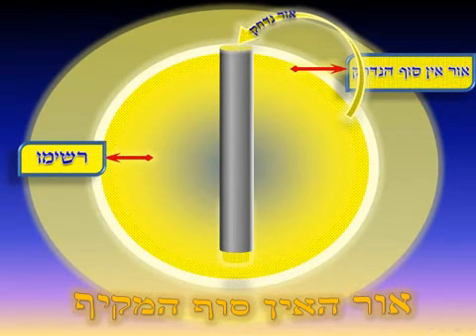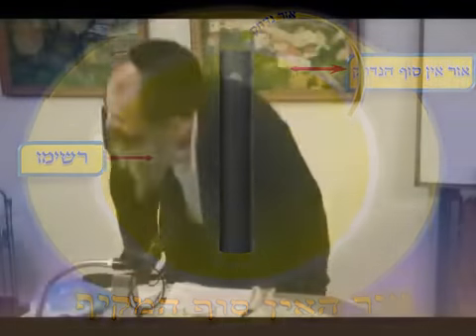Before Life and After RABBI MILS MOST INGENIOUS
להזמנת כתיבת ספר תורה ישירות מהסופר שמעון כהן (מנהל הערוץ) 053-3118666 כנסו לאתר לצפייה בפרטים והמלצות
להאיר את הבית ואת הנשמה עם סט "הזוהר הקדוש – פירוש מתוק מדבש" בפורמט גדול! ✨
התקשרו  לטלפון: 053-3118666 📞 להזמנות מהירות (משלוח חינם עד 7 ימי עסקים!):
(בהזמנה יש לציין: טלפון, כתובת, קומה וכניסה)
💰 מחיר מיוחד: 1,390 ₪ בלבד. עד 10 תשלומים - בונוס מיוחד דיסקאונקי עם מאות הרצאות על הזוהר והקבלה
ספר הזוהר נתחבר על ידי התנא האלקי רשב"י והחברייא קדישא, ועתה – בזכות פירושו המאיר והבהיר של רבנו דניאל פריש זצ"ל – הלימוד בספר הנסתר נגיש מתמיד לכל אחד ואחת!

📚 מה כולל הסט המפואר? (23 כרכים, 24/17 ס"מ)
15 כרכים על הפרשיות

4 כרכים זוהר חדש

3 כרכים תיקוני זוהר והשמטות הזוהר

מבוא מיוחד: בתחילת הספר נוסף מבוא קצר המרכז את עיקרי ושרשי ענייני הקבלה לסיוע הלומדים.

🌟 למה כולם בוחרים בפירוש "מתוק מדבש"?
הפירוש תוכנן במיוחד כדי להקל על הלומדים ולאפשר לכל אחד למצוא את מקומו בלימוד:

חלק הנגלה מופיע באותיות מרובעות, ברורות ונגישות.

חלק הנסתר מופיע באותיות רש"י, להבחנה קלה ונוחה.

השיטה הייחודית מאפשרת גם למי שאינו עוסק בחכמת הנסתר ליהנות ממתק הלימוד בספר הזוהר ולהבין את חלקי הנגלה שבו!

"אספתי וקבצתי... ביאור קצר לבאר כל מלה ומלה וכל ענין קשה שבזהר הקדוש... באופן שיהיה ברור ומשולב עם לשון הזהר הקדוש..." (מתוך הקדמת המחבר זצ"ל).

🔔 אהבתם את השיעור? אל תשכחו להירשם לערוץ, לעשות לייק ולשתף עם משפחה וחברים כדי לזכות את הרבים!